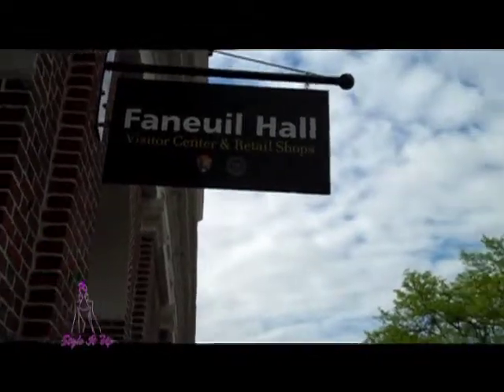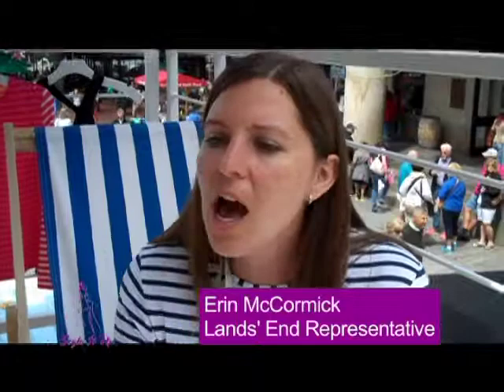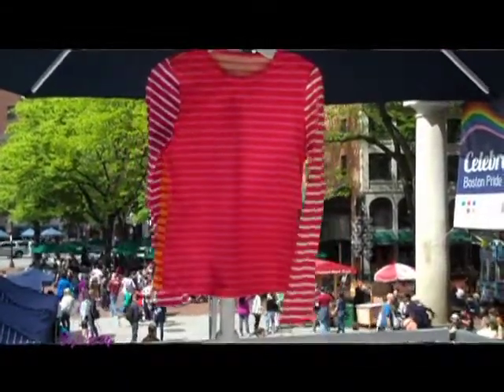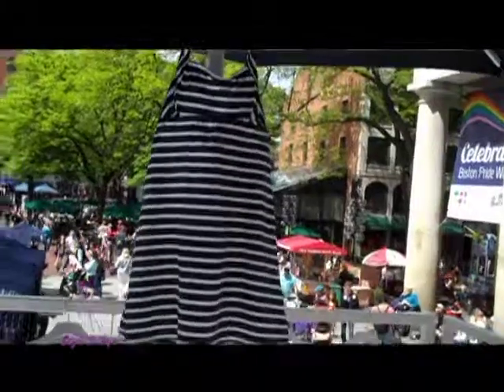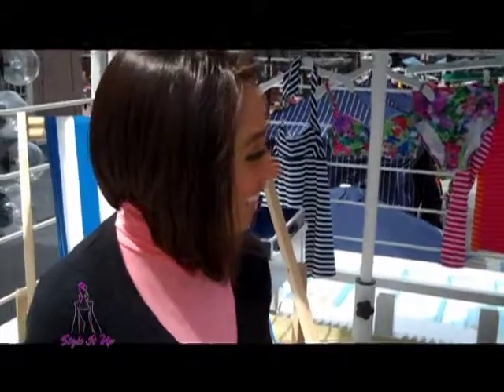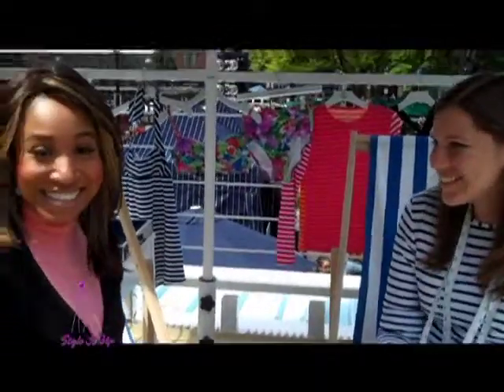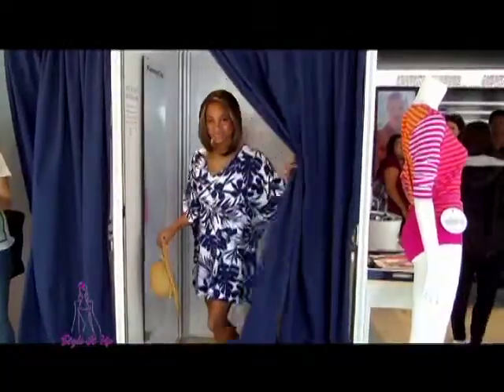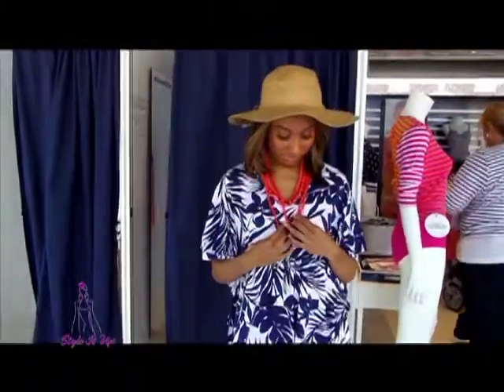Style It Up~ Lands' End Swimwear Beach Trends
SIU Correspondent Lindsey Alston checks out the Lands' End tour in Fanueil Hall. She chats with representative Erin McCormick and Glamour Magazine Glambassador Kendall Farr about summer swimwear trends and great fits for all body types.